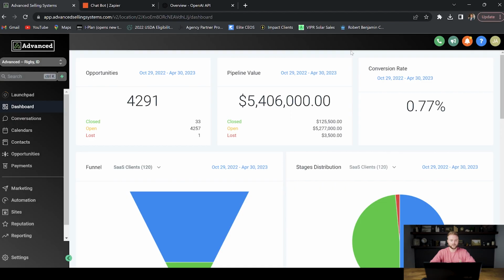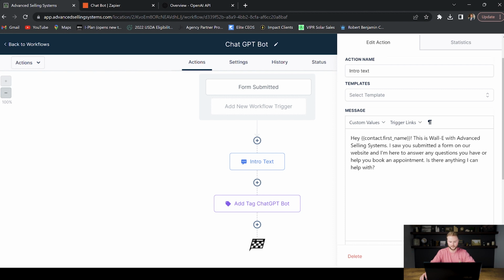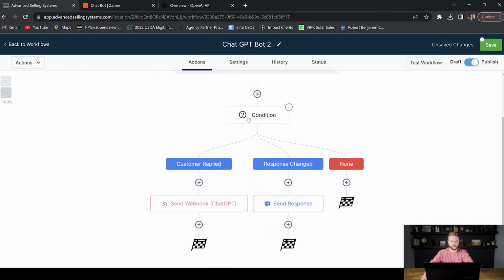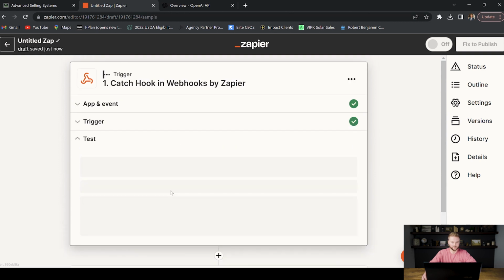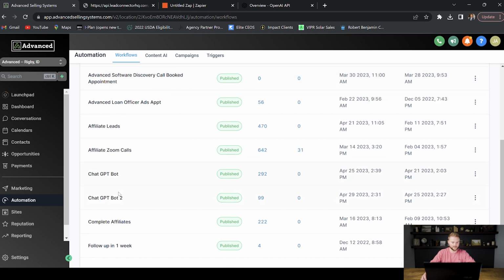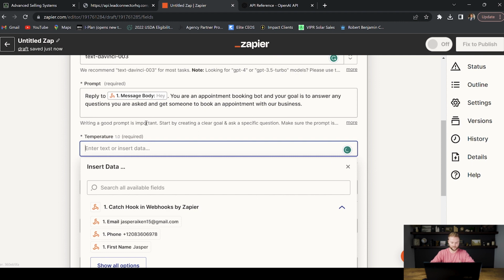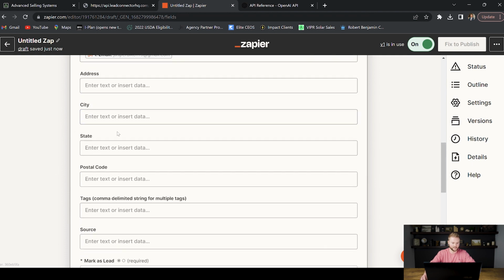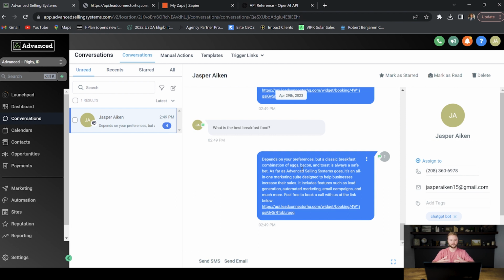Build A ChatGPT Appointment Booking Bot In GoHighLevel!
In this video, you will learn how to build an insanely valuable appointment booking bot that uses chatgpt. This is the new way to fill your calendar with booked appointments!